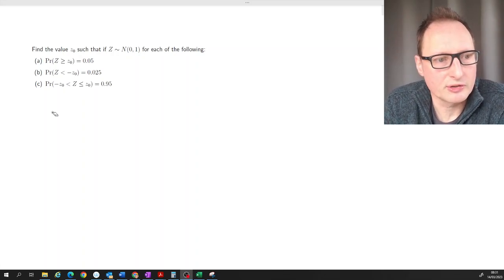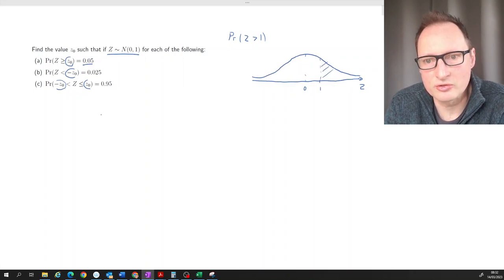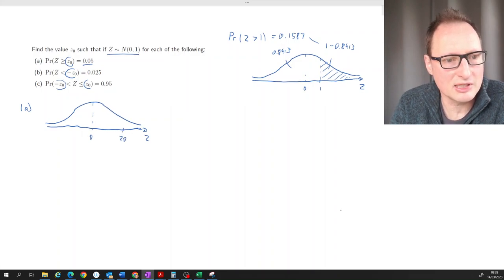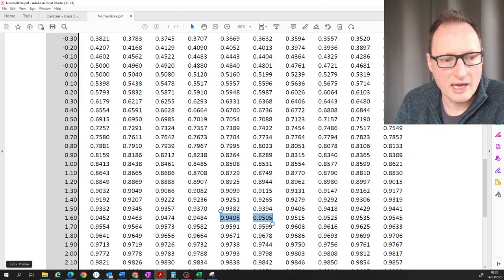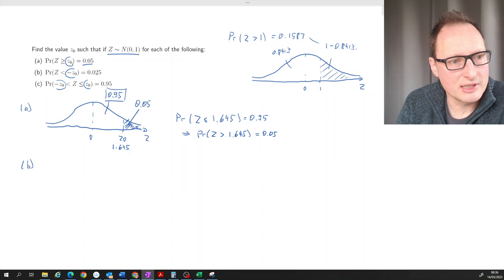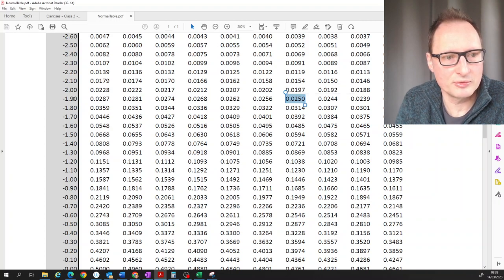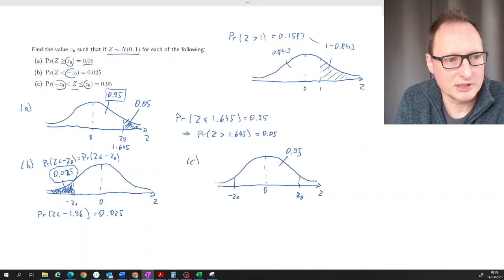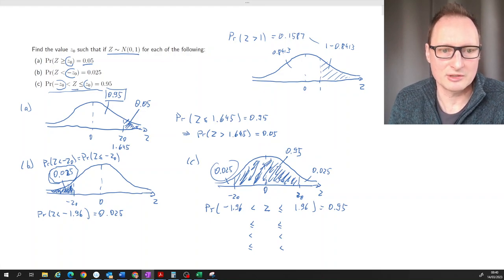Using standard normal distribution tables in reverse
This example demonstrates how to use standard normal distribution tables in reverse.
You can find an online version of the standard normal table